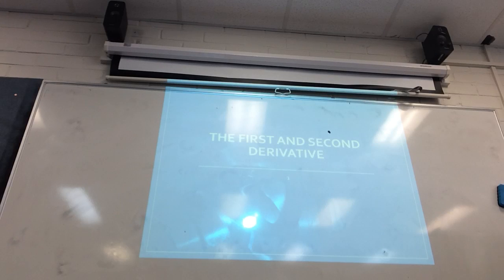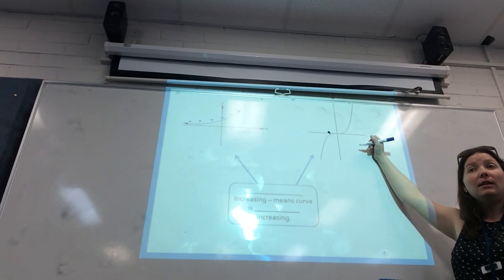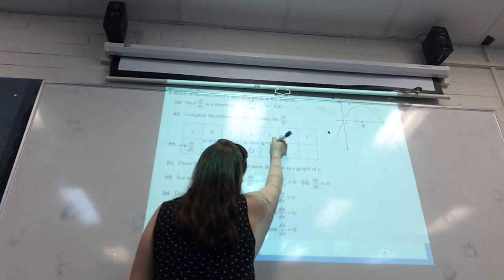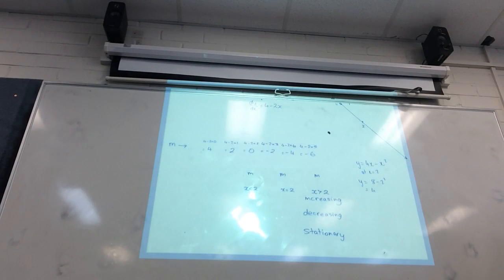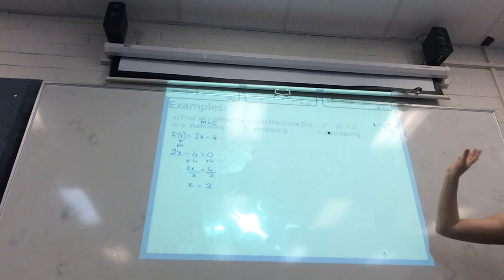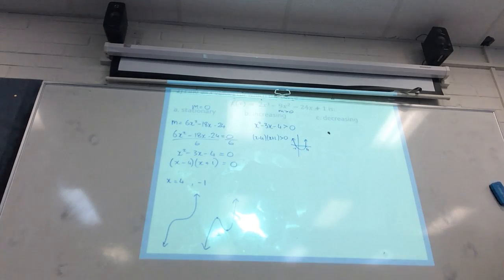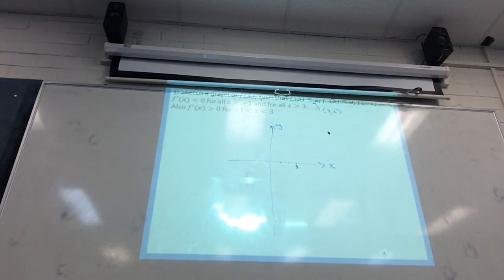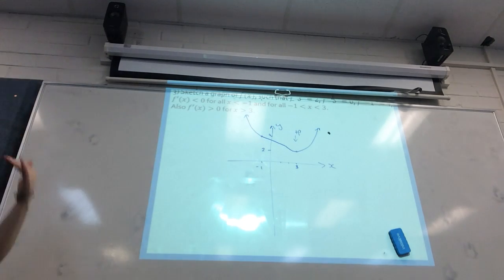1st and 2nd Derivative intro